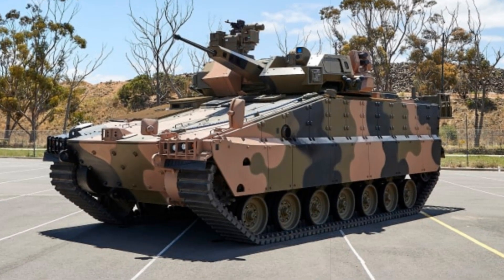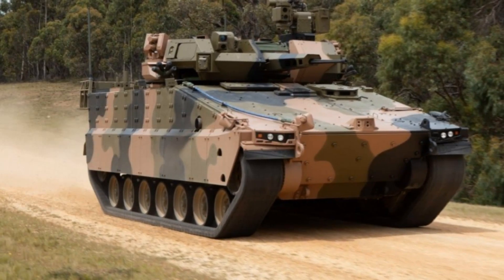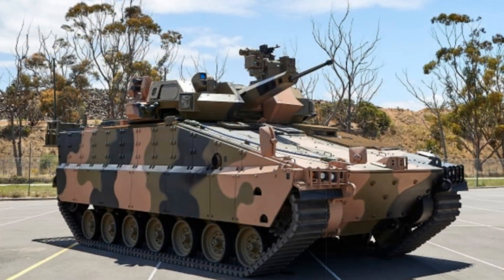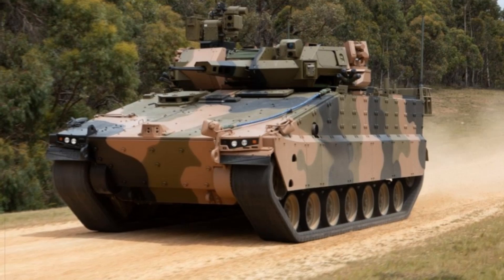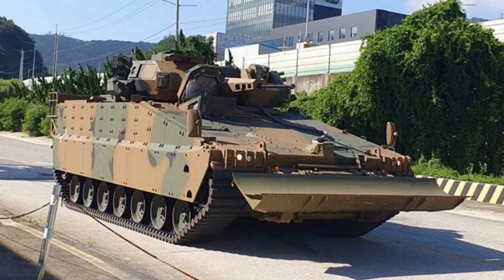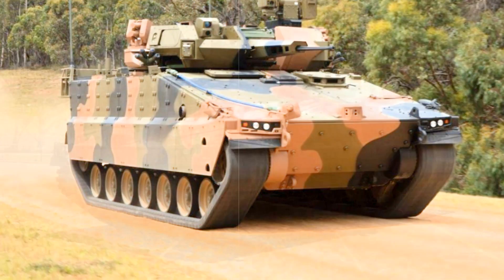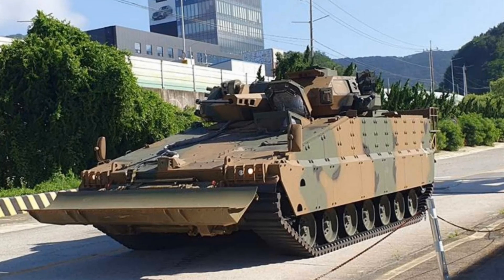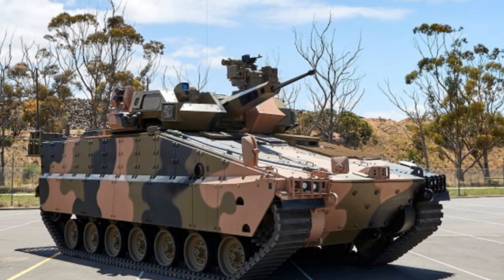UK’s Pearson to Equip Australian Redback IFVs with Combat Dozer Blades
Pearson Engineering has secured a contract with Hanwha Defence Australia to deliver 131 combat dozer blades for the Redback Infantry Fighting Vehicle. The blades will enhance battlefield mobility and engineering tasks, contributing to the Australian Army's LAND 400 Phase 3 program.